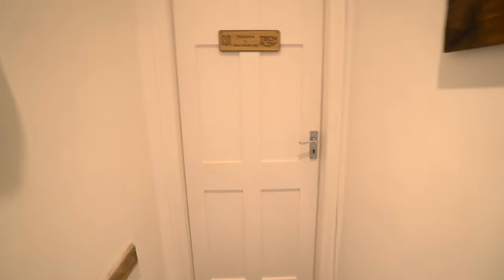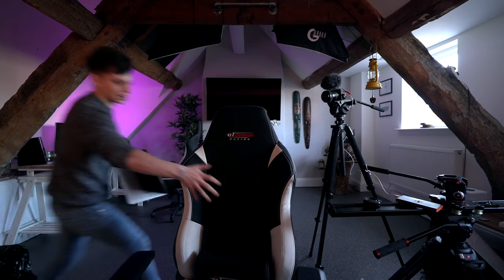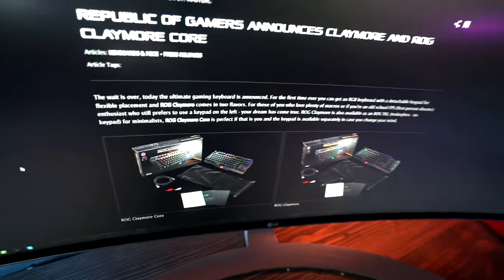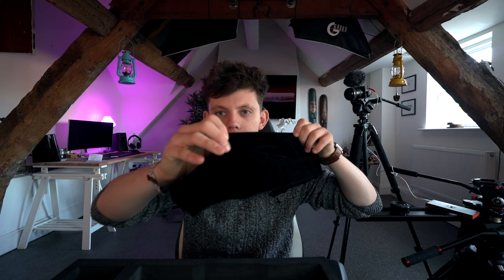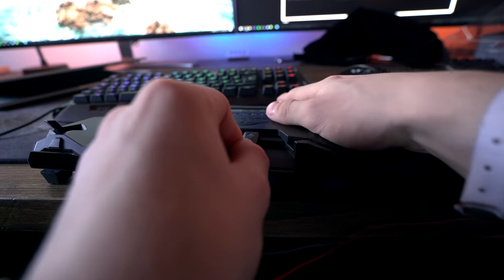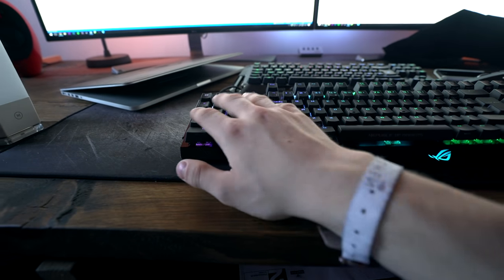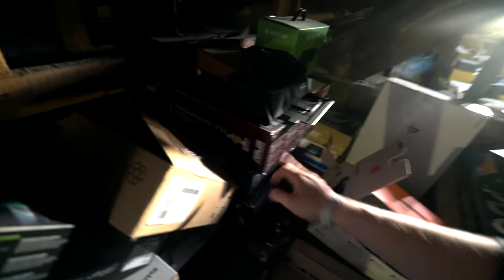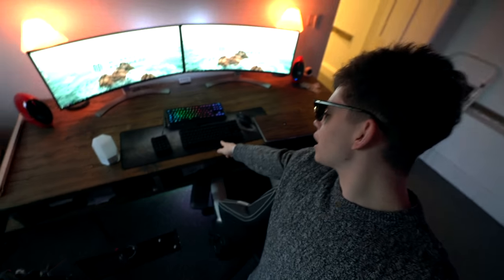SUPER EXPENSIVE GAMING KEYBOARD IS *CRAZY*!!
Check out this Super expensive Gaming Keyboard - Gaming ROG!

Marz Media LTD
NEWARK
NG24 9NR

All opinions expressed are my own, if you respect them, i'll respect yours - Alex (Marz)